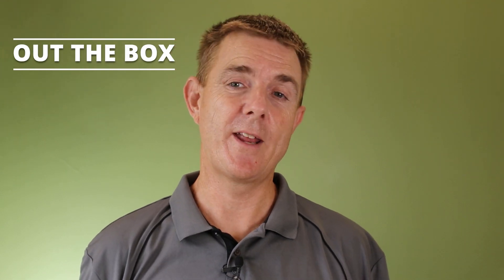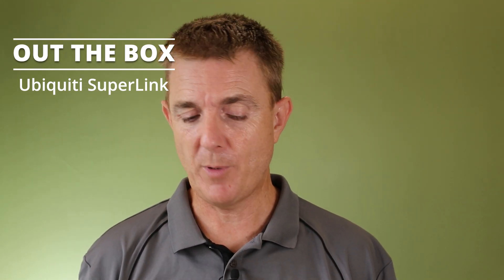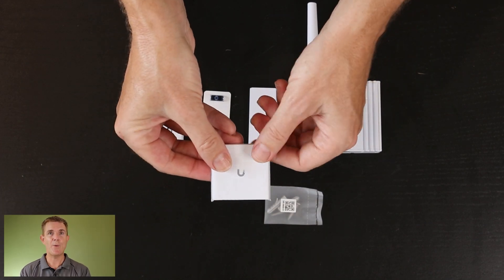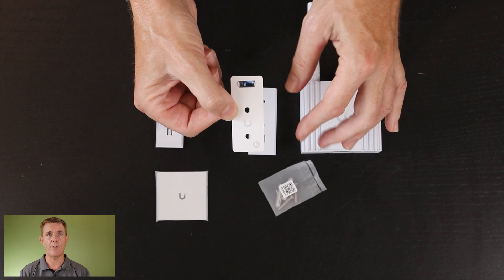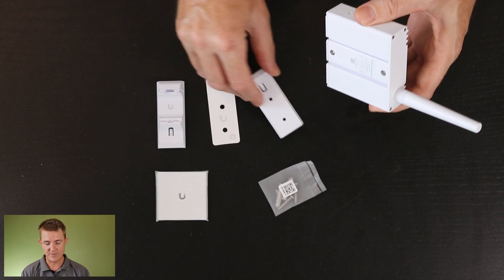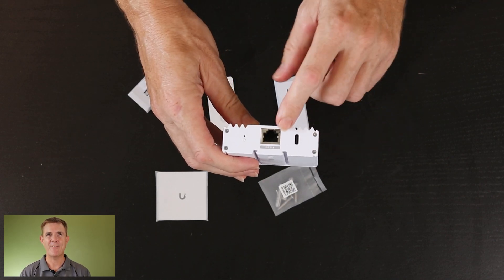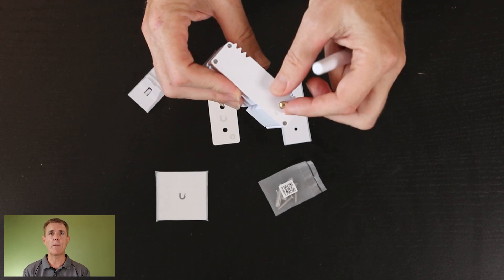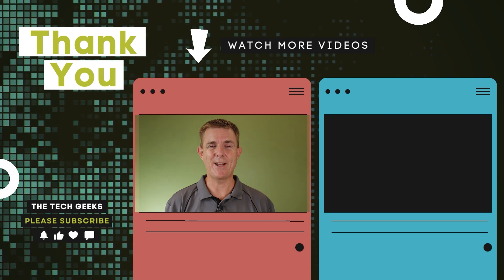Out the Box Series - Ubiquiti UP-SuperLink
This short, few-minute video gives you a quick overview of what you can find in the box when you receive your Ubiquiti UP-SuperLink

The UniFi Protect SuperLink is a proprietary super long-range, low-latency wireless gateway for UniFi Protect Sensors